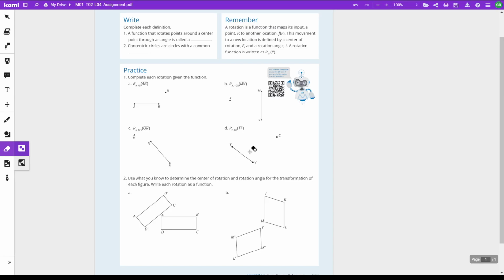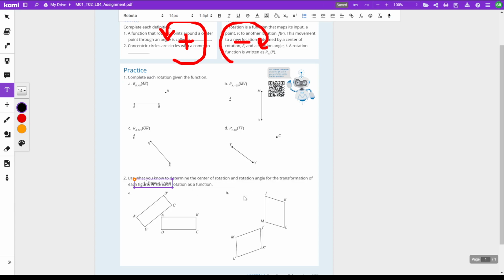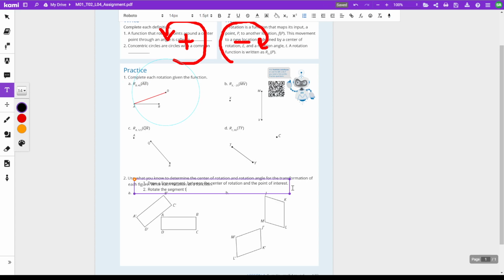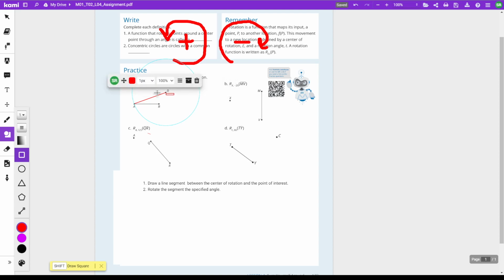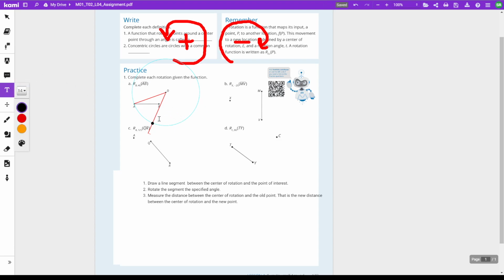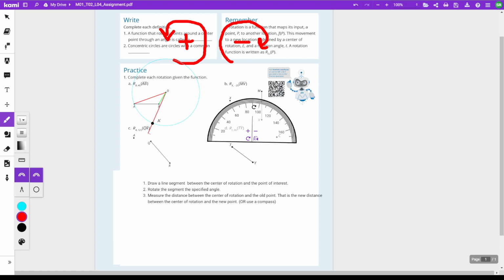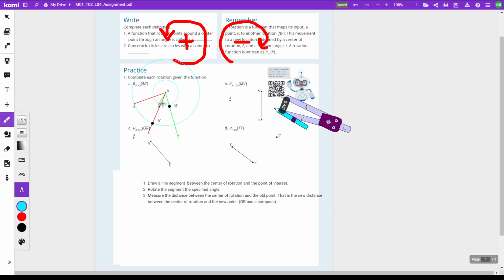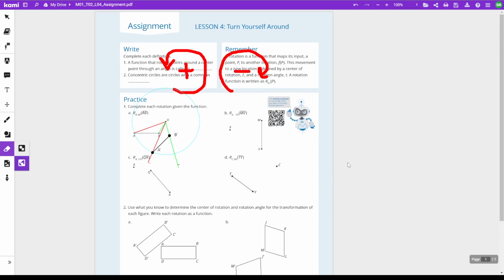Pg.173 Activity (Part 1), Rotating Line Segments